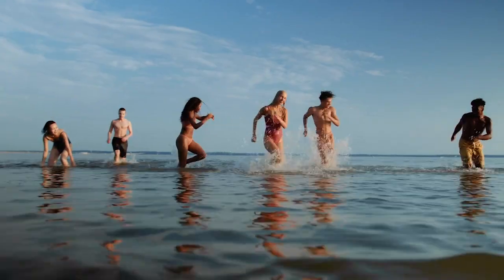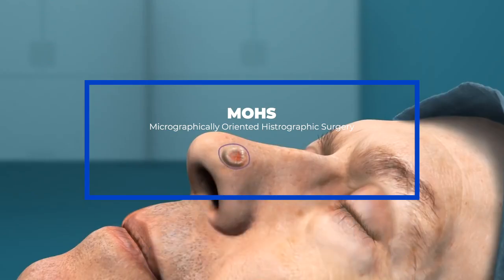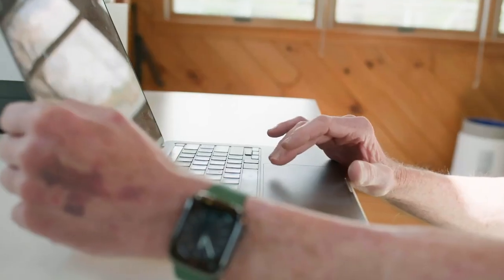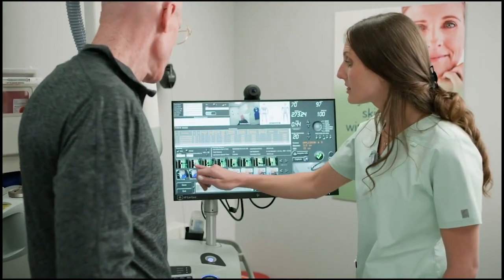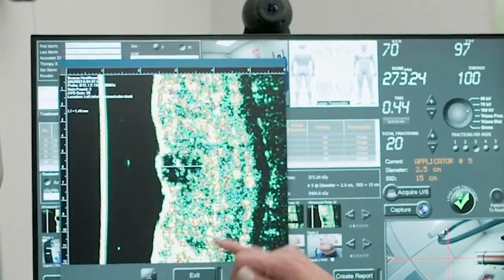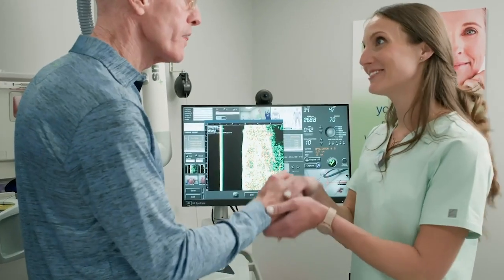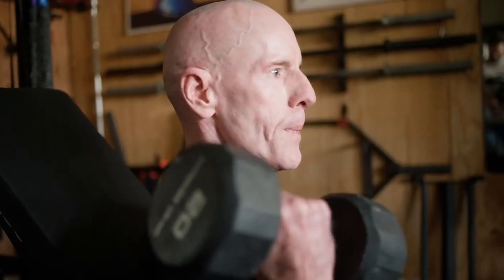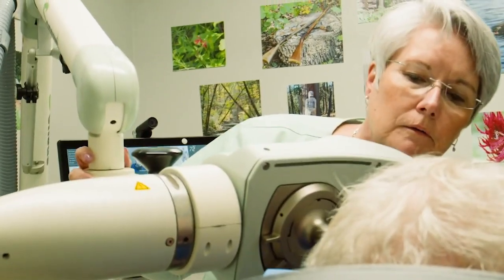GentleCure Explained: A Surgery-Free Solution for Skin Cancer | IGSRT Success Stories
Skin cancer is the most common cancer in the United States, with more than 3.3 million Americans diagnosed each year.

In this video, real patients share their experiences treating non-melanoma skin cancer with GentleCure — a surgery-free solution using Image-Guided Superficial Radiotherapy (IG-SRT).

Learn how GentleCure delivers low-dose radiation directly to the cancer, eliminating the need for cutting, surgical scarring, or downtime — all while using real-time ultrasound imaging to monitor your healing.

Discover why GentleCure is redefining skin cancer care and helping people live scar-free, pain-free, and worry-free after their diagnosis.